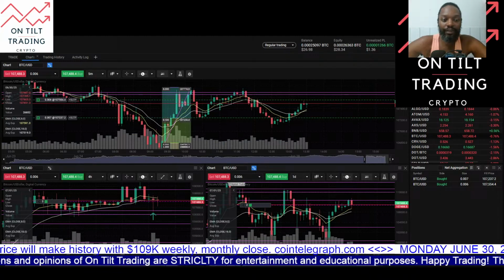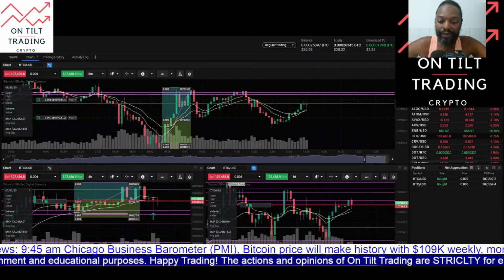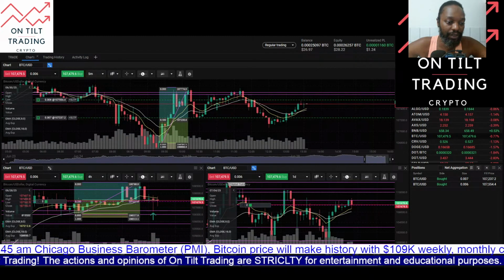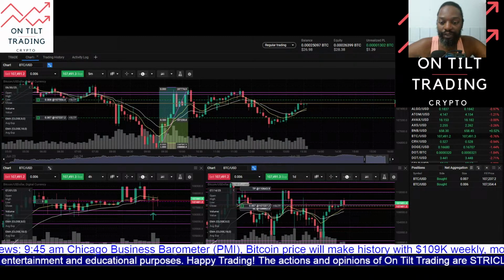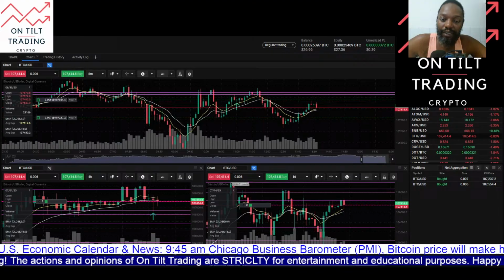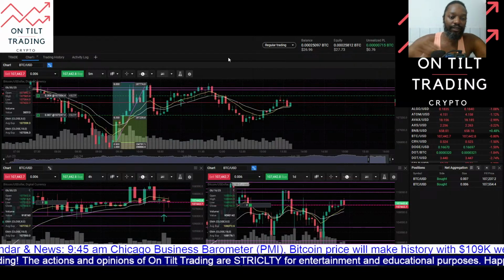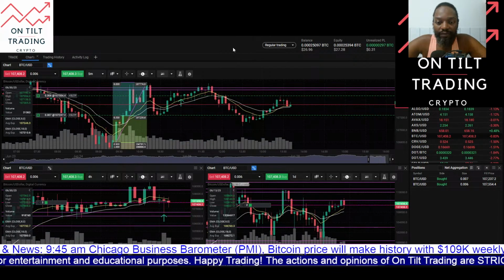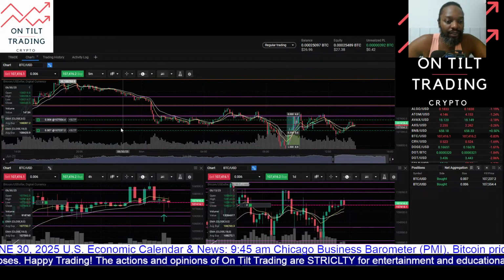Live Crypto Market Analysis and BITCOIN Trade Strategy Pt 2 6/30/25